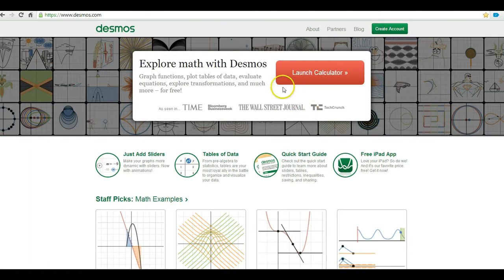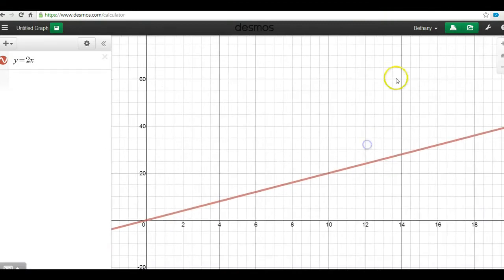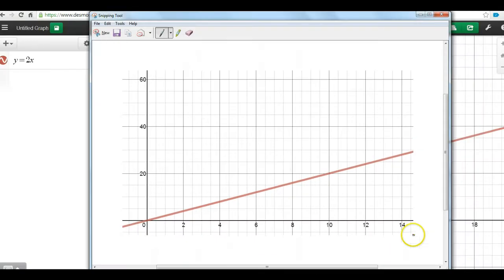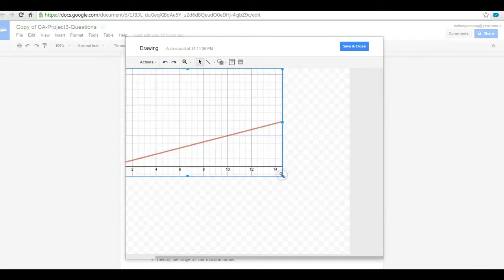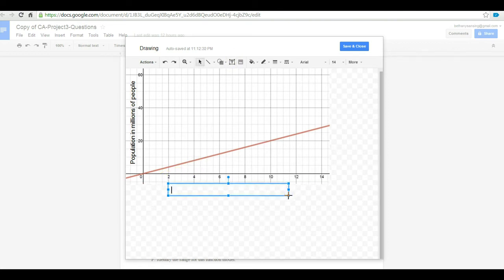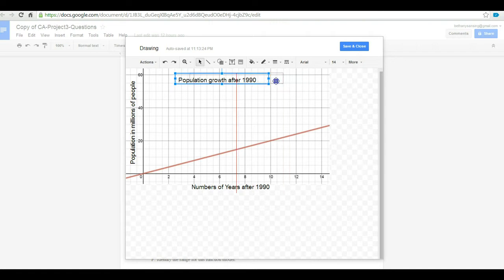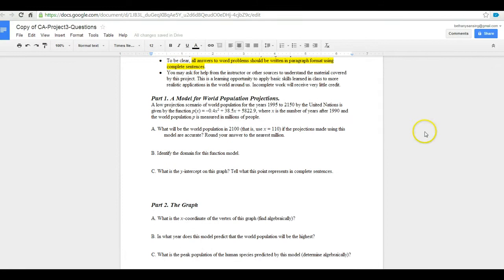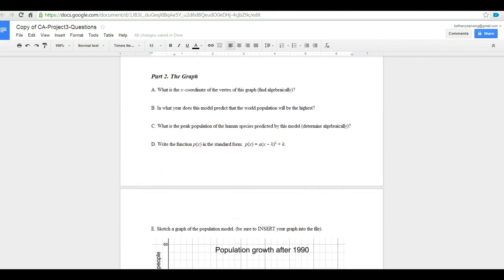Embedding a graph in Google Docs